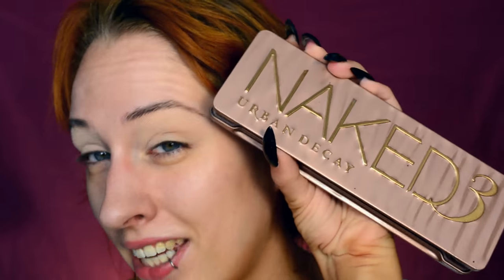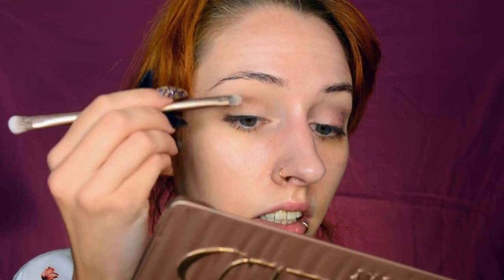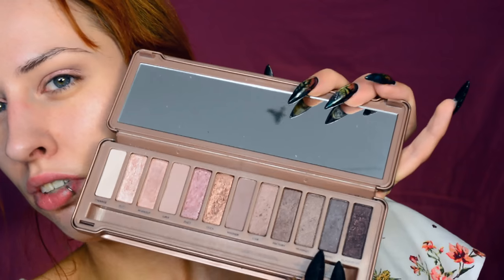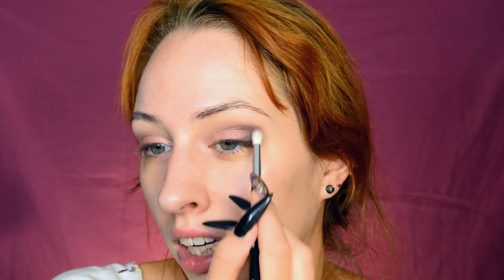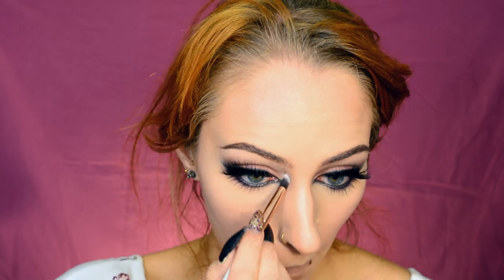Tutorial: Romantic Glam💕 | soft smokey wing & big eyelashes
This started out as a casual look :P

Products I used:
-Maybelline 24H Super Stay concealer ’2 Light’
-Urban Decay Naked 3 palette ‘Nooner’ ‘Buzz’ ‘Burnout’ ‘Darkside’ ‘Strange’
-Makeup Revolution Pro Fix makeup fixing spray
-Catrice Prime and Fine Smoothing Refiner
-Kiko Intense Colour eye liner ‘16’
-Kiko High Pigment wet and dry eyeshadow ‘15’
-Yves Rocher Sexy Pulp mascara ’01. Noir’
-Catrice HD Liquid Coverage foundation ‘030 Sand Beige’
-Catrice Liquid Camouflage high coverage concealer ‘020 Light Beige’
-Etude House Drawing Eye Brow pencil ’03 Brown’
-NYX Ultimate Shadow palette ’04 Brights’
-XObeauty Faux Mink eyelashes ‘Panther’
-Catrice California In A Box bronzer & blush palette ‘010 Malibu Beach Collection’
-Yves Rocher Botanical Color blush ’05. Rose Hortensia’
-Jeffree Star Cosmetics Platinum Ice skin frost palette ‘Pink Chill’
-Catrice Prime and Fine Anti-Shine fixing spray
-Yves Rocher Grand Rouge l’Elixir 104’

Camera:
-Nikon D5200
Editing software:
-Audacity
Microphone (voice-over):
-Trust Starzz
Drawing pad (logo & doodles):
Laptop:
-HP 17-x146nd